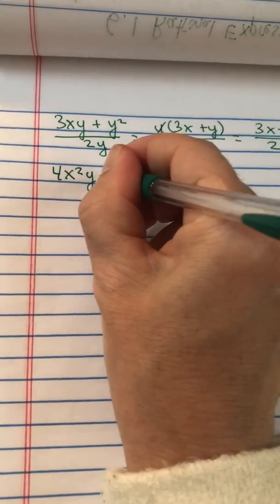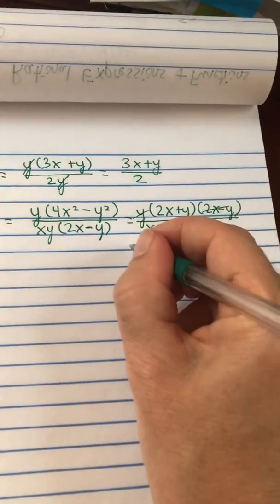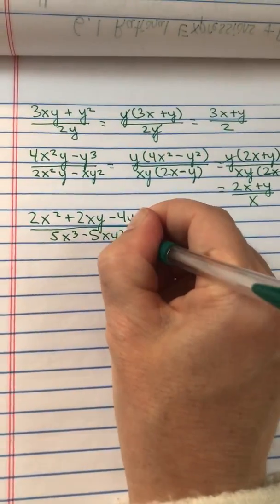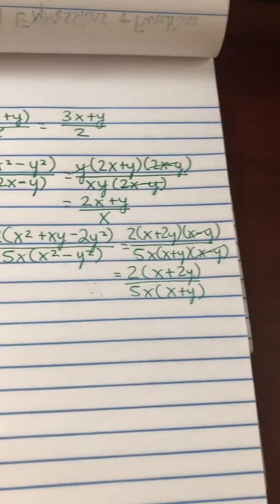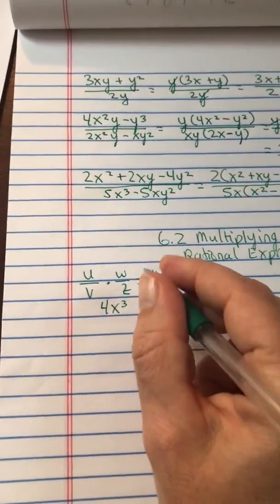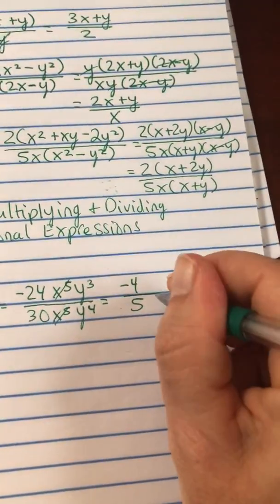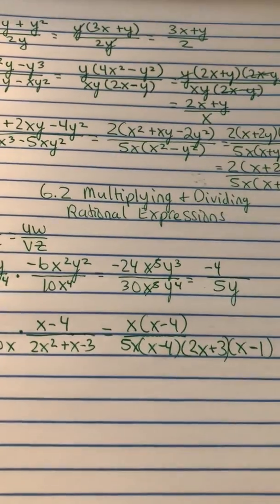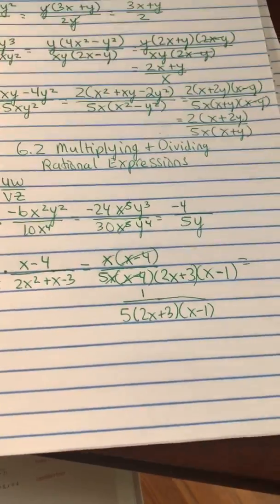53E8284F F450 4B5D A916 9D897B85DFB7